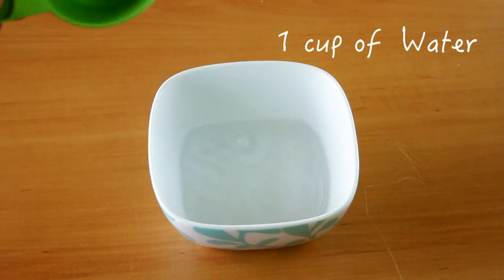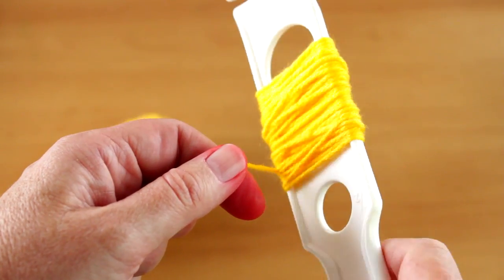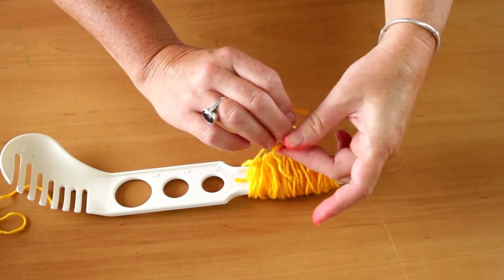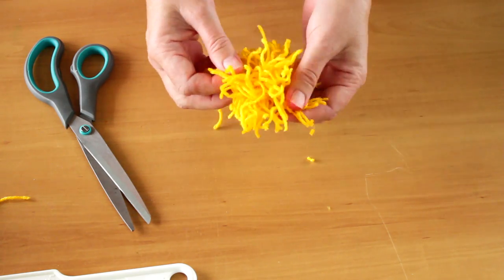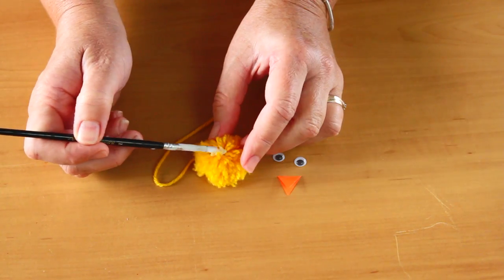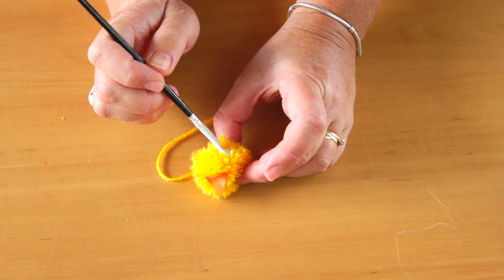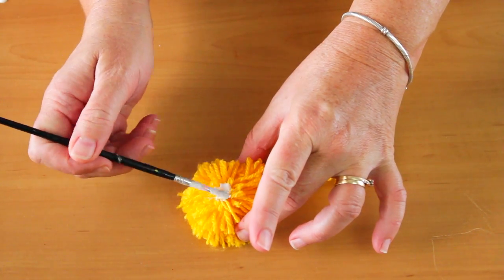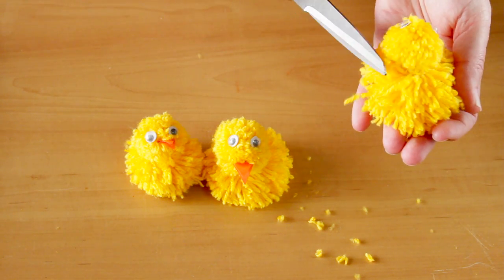How to Make Pom Pom Easter Chicks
Learn how to make these cute Easter Chicks for a fun Easter craft with the kids.

What you need:
1 teaspoon vinegar
1 cup of water
Food colouring ( I used red)

3 to 4 egg shells
Yellow wool
Orange paper
Googly eyes
Glue

Mix the vinegar, water and lots of food colouring together until well mixed.

Place the egg shells into the dye & leave them for a few minutes depending how bright you want the eggs.

Take out the eggs shells & allow them dry on a tray.

To make the pom poms
I use a pasta spoon with measuring holes, to make the pom poms but you can make the pom poms using any method.
We are going to make the chicks head first, so we need to make a small pom pom.
Start to wind the wool around the spoon.
Cut a piece of wool about 15 cm long.
Thread it through holes at the spoon's handle.
Moved the wrapped wool from the larger part of the spoon towards the handle. Making sure the wool moves over the threaded length of wool.
Grab the ends of the f wool and tie it tightly around the centre of the pom pom.

Cut the loops from the pom pom.

Fluff and trim the pom pom.

To make the chicks head, move apart the wool where you want the beak to go and glue. Then press in the paper beak, made from the orange paper, into the gap.

Attach the eyes to the chick's head with glue.

Make a larger pom pom for the chick's body. Now attach the head to the body with glue.

Allow the chicks to dry. Once dry give any loose ends a trim.

If you'd like chicks to be a bit more robust tie the head and body together then use some clue glue.

The chicks are not suitable for small children to play with, but they are great for an Easter display or as gifts.